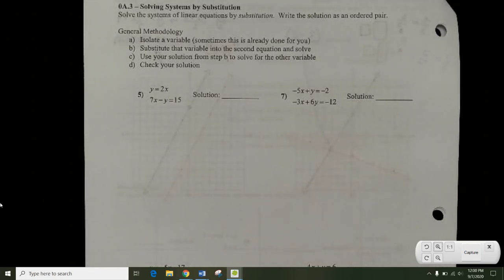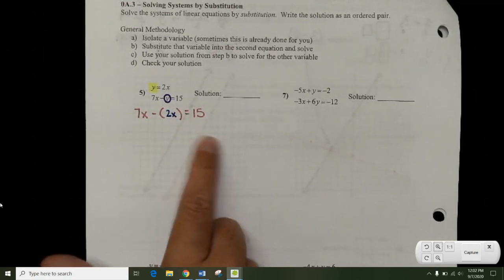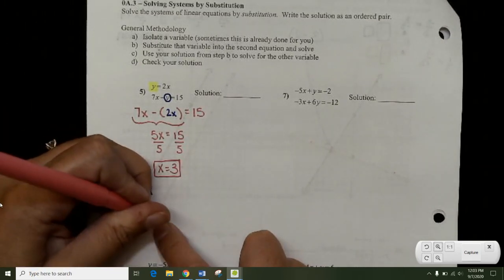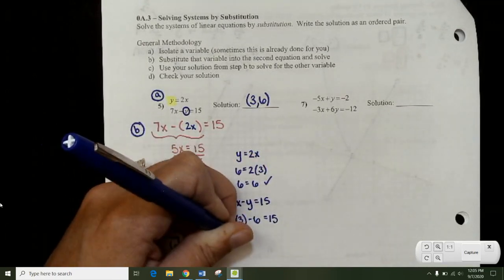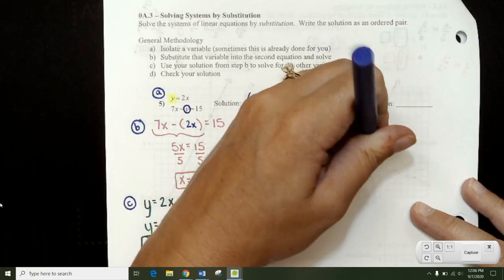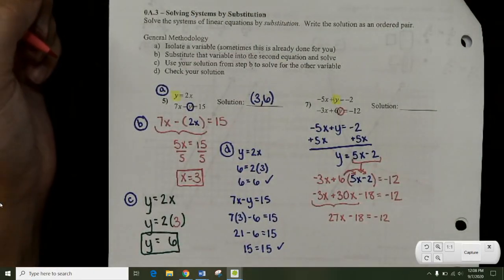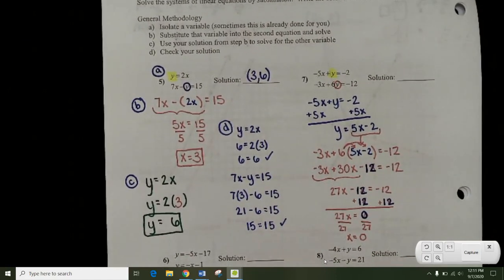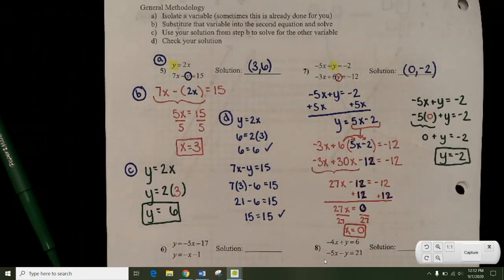0A.3 - Solving Systems by Substitution